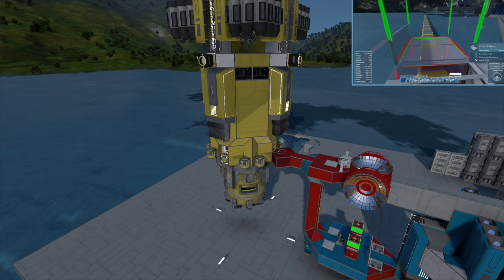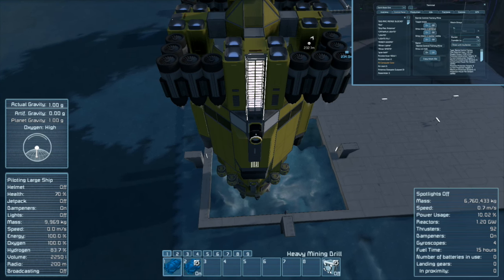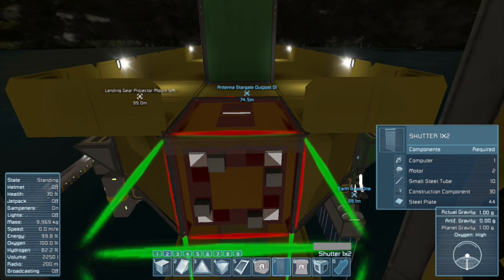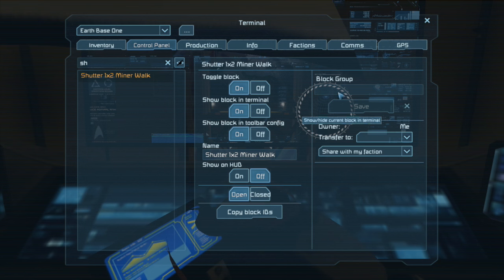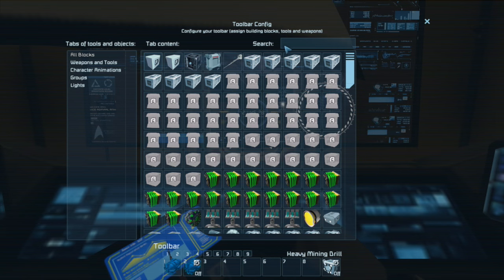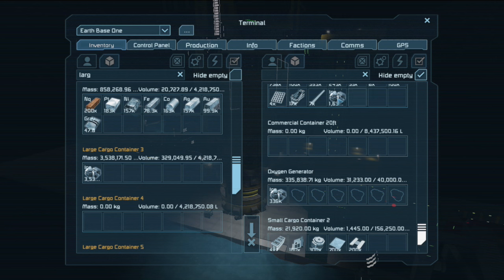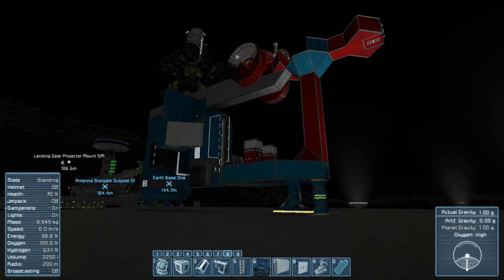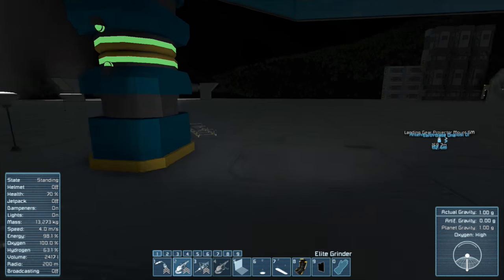Space Engineers LP 102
OK I launch the Jack Hammer Miner today. Almost everything goes great. We do get more ice than god though.